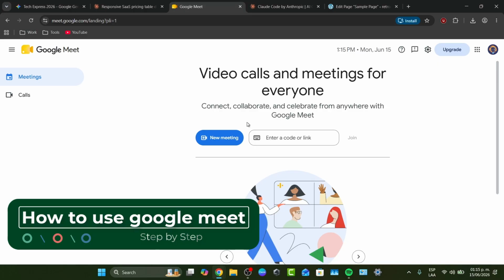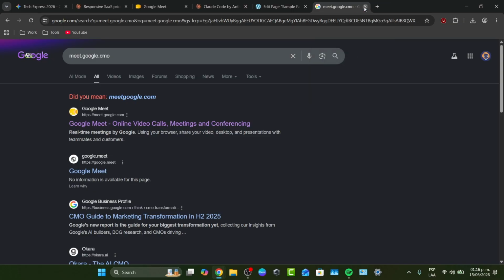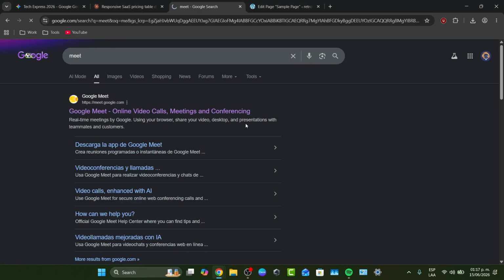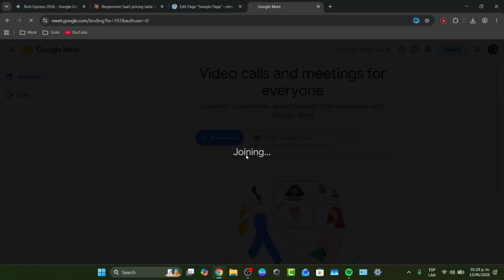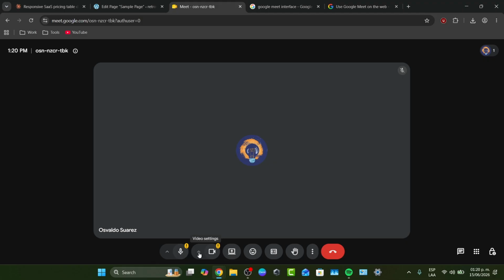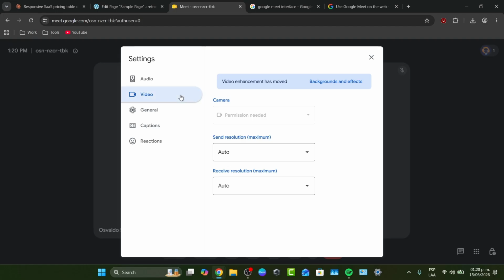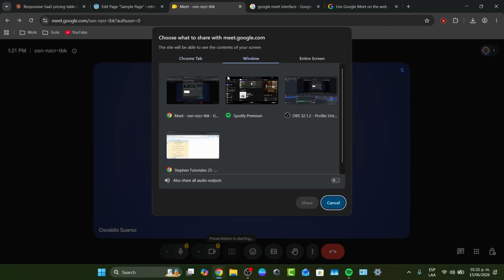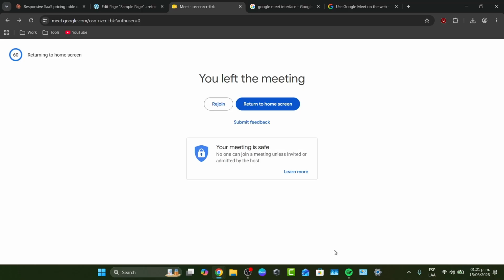How To Use Google Meet | Guide for Beginners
📹🎙️ Want to use Google Meet like a pro? In this beginner-friendly guide, I’ll show you how to use Google Meet step by step, from joining your first meeting to hosting video calls, sharing your screen, and using essential collaboration features.

📌 In this tutorial, you’ll learn:
✅ How to use Google Meet step by step
✅ How to create and join meetings
✅ How to share your screen and present content
✅ How to use chat, captions, and meeting controls
✅ Tips to improve video call quality and productivity

🚀 Perfect if you're new to Google Meet, working remotely, attending online classes, or looking for an easy way to host professional video meetings in 2026.